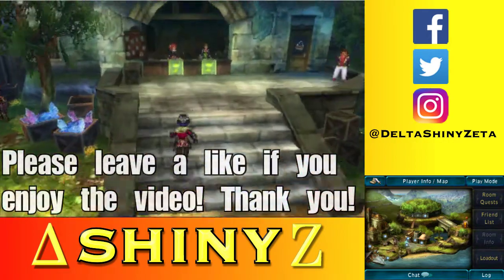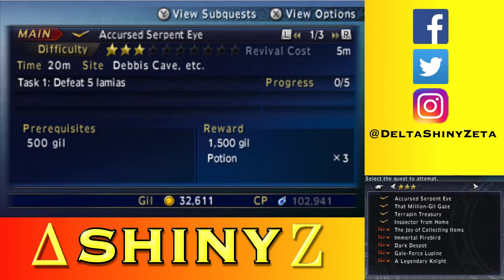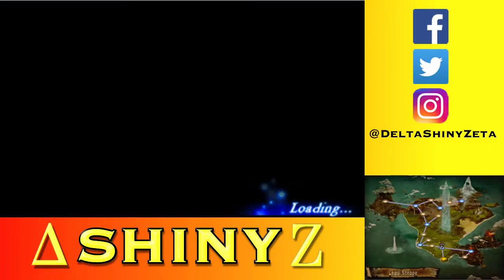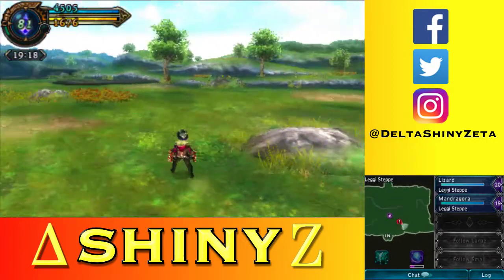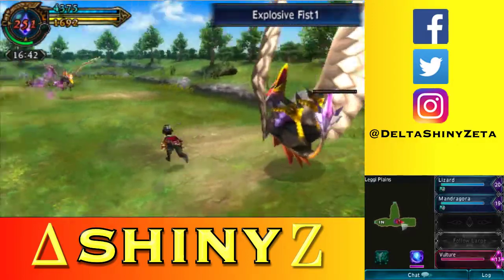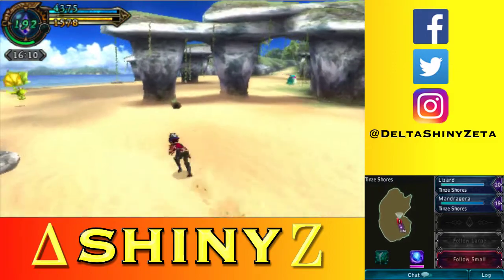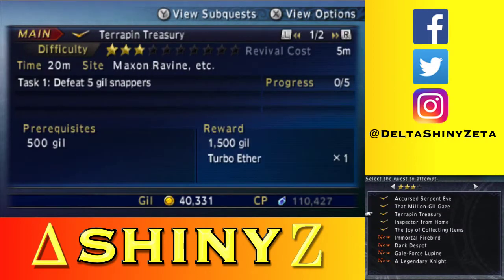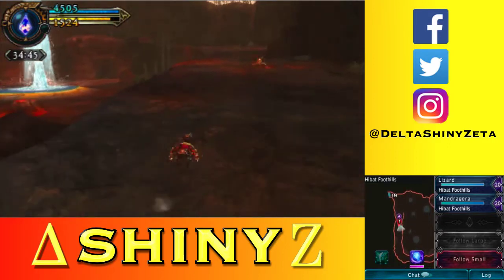Final Fantasy Explorers - Gameplay - Walkthrough - Let's Play - Part 9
Final Fantasy Explorers - Gameplay - Walkthrough - Let's Play - Part 9 - We defeat the next Eidolon of the game: Phoenix!